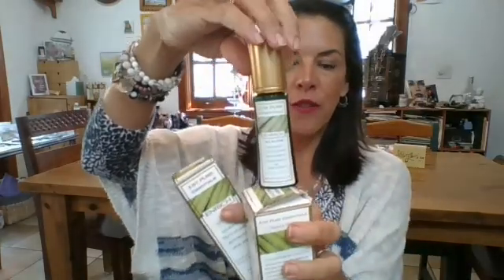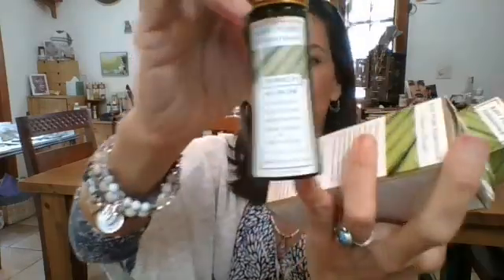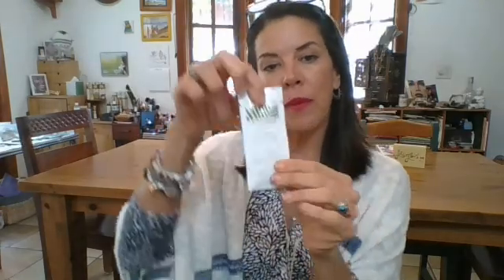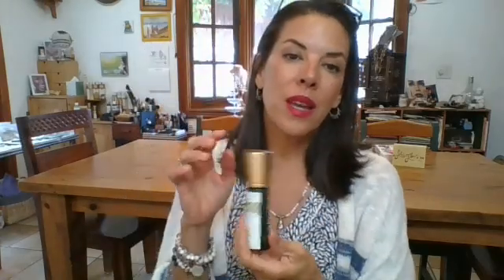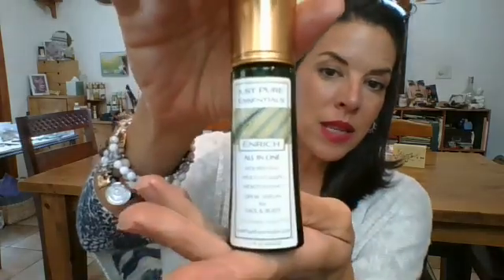What Every Woman Needs for Glowing Skin!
Whether you are 20 something or 70 something, your skin NEEDS this as part of your facial care. Simple and straight forward, these products prime and prep your skin for beautiful makeup.

The Glow Kit from Just Pure Essentials has these three products:
POLISH
ENRICH
PROTECT
All 3 for only $92.70

My Makeup:
Beautycounter TintSkin in Honey
TouchUp Pen in Med1
Bronzer #1
Blush duo in Bloom/Tulip
Brow Pencil in #2
Navy Eyeliner
100%Pure Mascara
Bite Beauty Lip Crayon in Quince